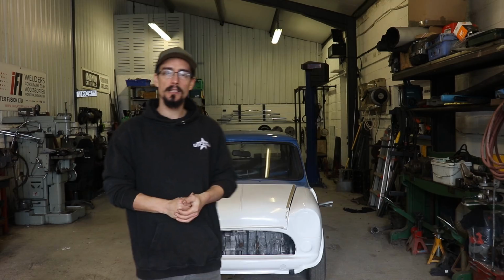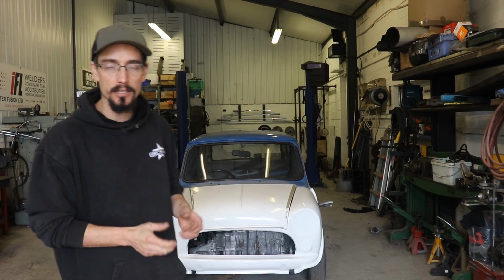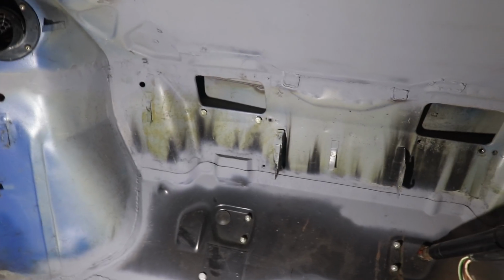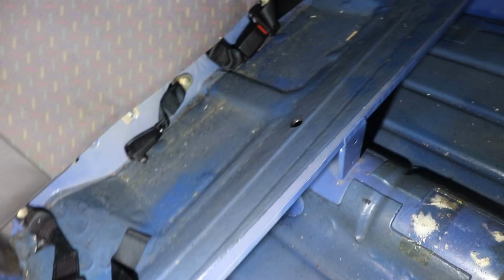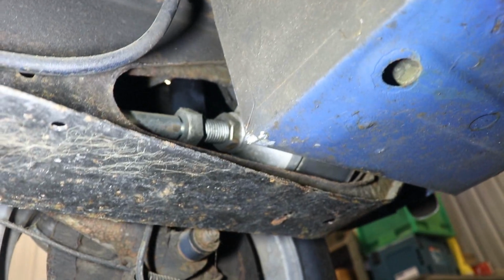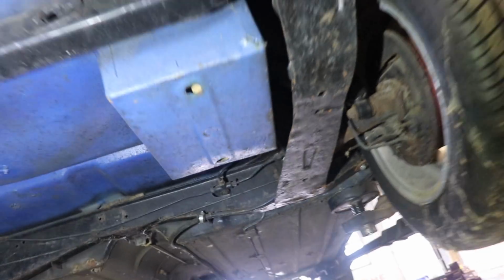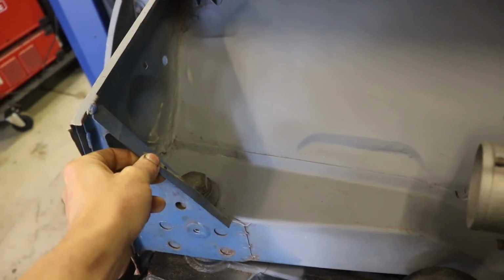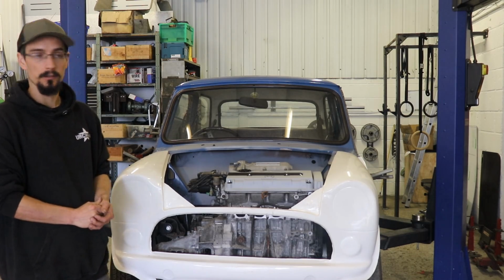Building A Classic Mini Race Car - Pt 1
Diy dice kit